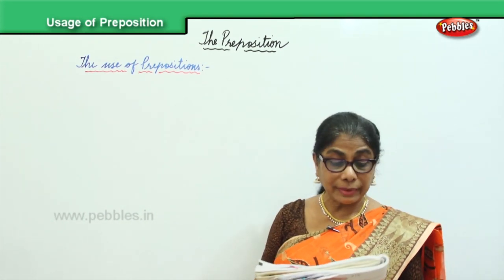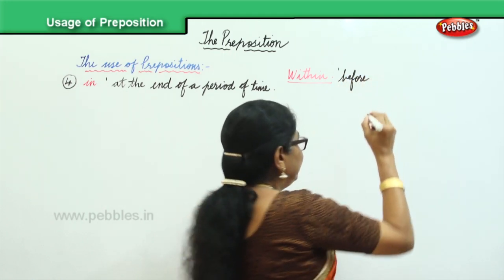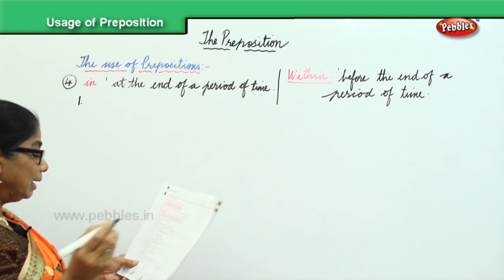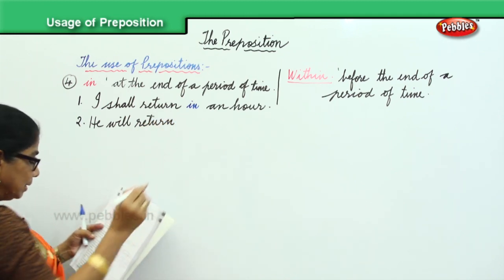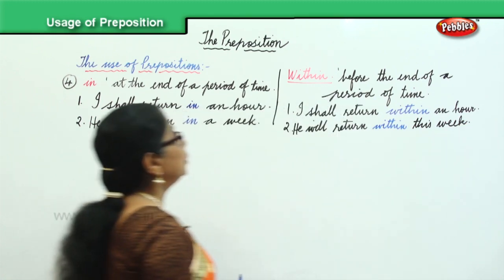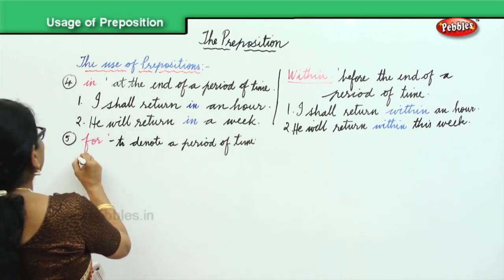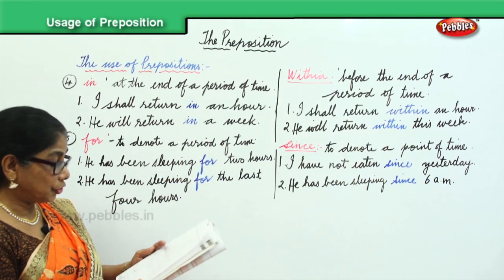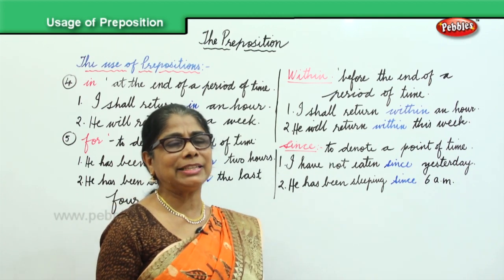Usage of preposition Part-2 | Junior grammar for Beginners | Learn English Grammar